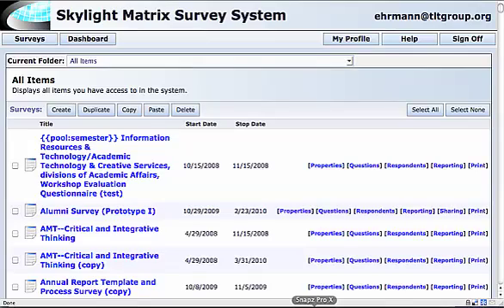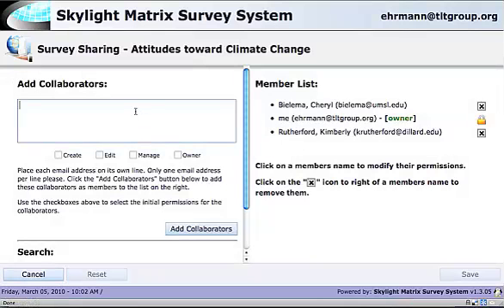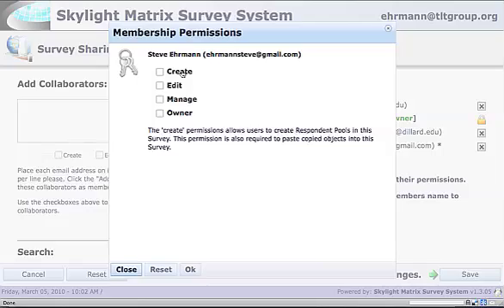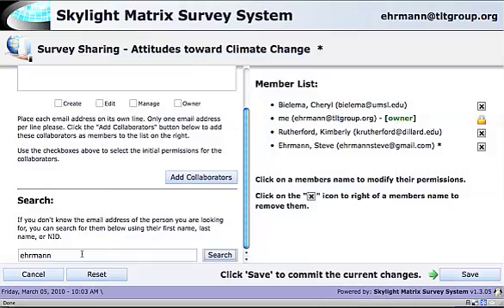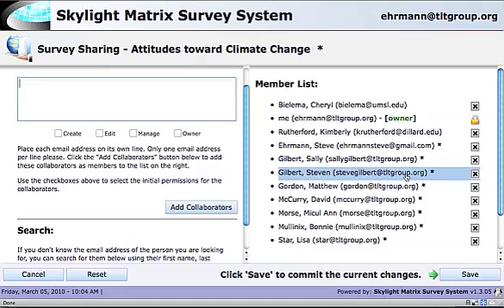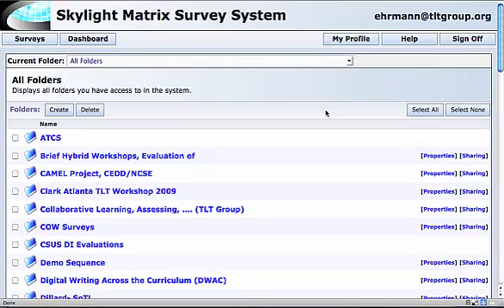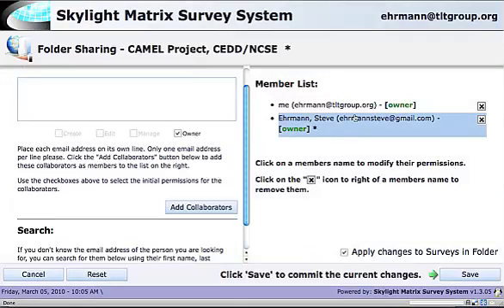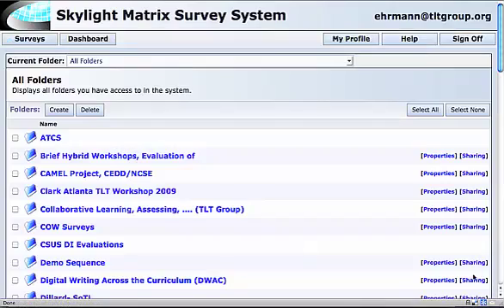Sharing surveys, rubrics, and item bnks in Flashlght Online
The TLT Group's Flashlight Online system is a web 2.0 tool that enables authors to easily share their work with others. For example, authors can easily put on their desktops a dozen folders  full of model surveys, rubrics, and item banks from the Flashlight Program. An institution can create rubrics or feedback forms and make them available to all their faculty authors. An instructor teaching a survey methods course can make model surveys available to all students to adapt; or student authors can give peer critiques. The same rights can be used to co-author surveys. This brief "how to" video shows the easy steps to share an online form( e.g., survey, rubric), or a folder of online forms, with someone else.  flashlight Online is powered by the Skylight Matrix Survey System developed by Washington State University with support from the TLT Group and the Fund for the Improvement of Postsecondary Education (FIPSE).